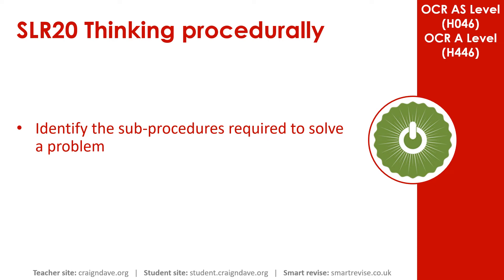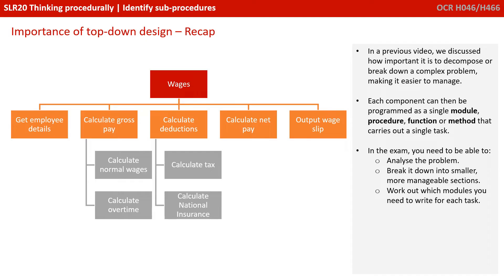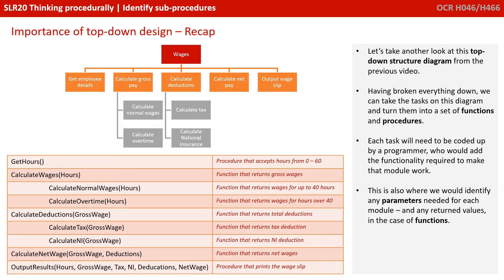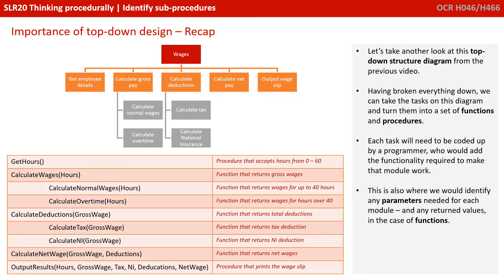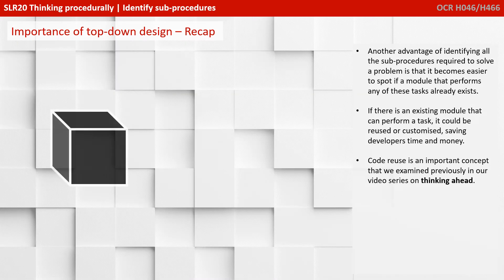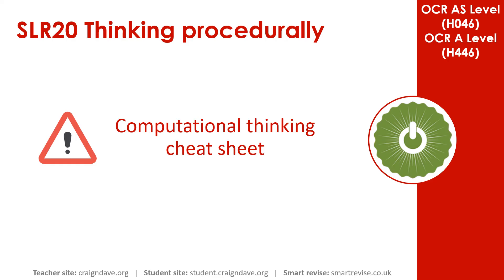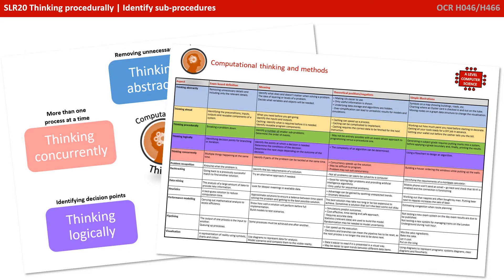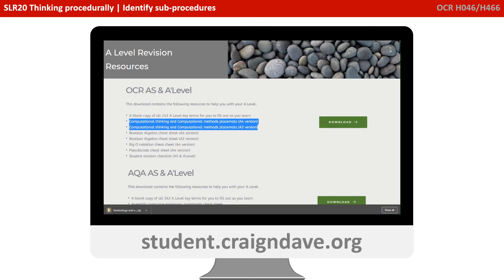127. OCR A Level (H046-H446) SLR20 - 2.1 Identify sub procedures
00:00 Intro
00:17 Identify Sub-Procedures- Importance of Top-Down Design: Recap
00:51 Another Look at This Top-Down Structure Diagram
01:44 An Advantage of Identifying Sub-Routines
02:!3 Key Questions
02:28 Computational Thinking Cheat Sheet
03:10 Outro